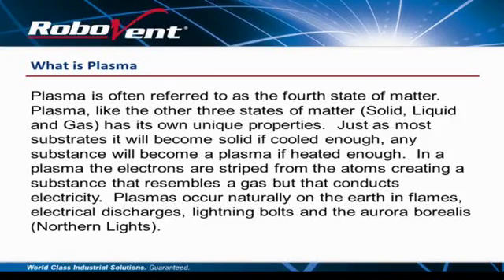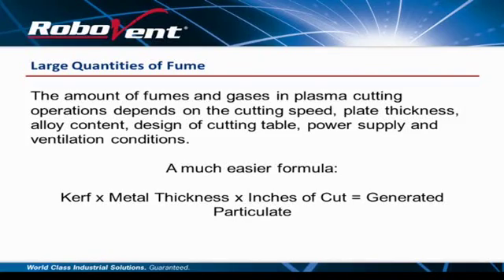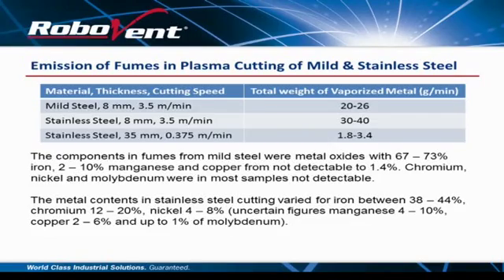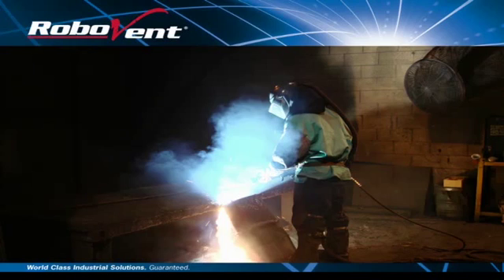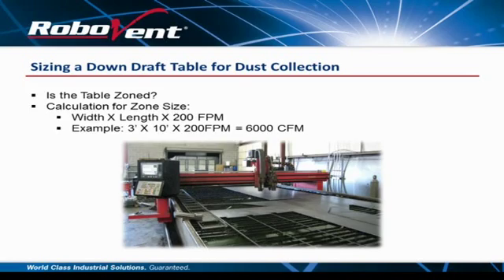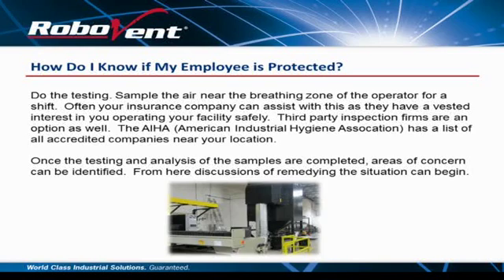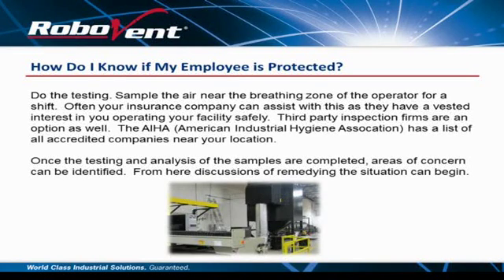Plasma Arc Cutting of Stainless Steel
Plasma cutting is arguably the largest producer of pollution in any facility. Laser cutting can also be of
concern. In the case of lasers, the machines need a clean environment to operate at optimal levels.
Whereas a plasma cutting machine can run endlessly in a heavily saturated environment, the operator
running the equipment cannot; fumes will overwhelm the operator in a matter of minutes. The fumes
need to be ventilated at the source of production before they can migrate elsewhere.If you are now
thinking about your thermal cutting operations and the accompanying ventilation needs, that’s good.
Proper ventilation is an often-overlooked aspect of metal fabricating.
Patrick Gilmour, RoboVent Products Group, Inc